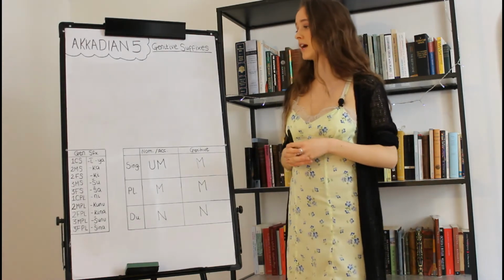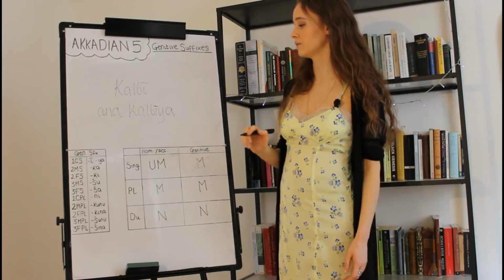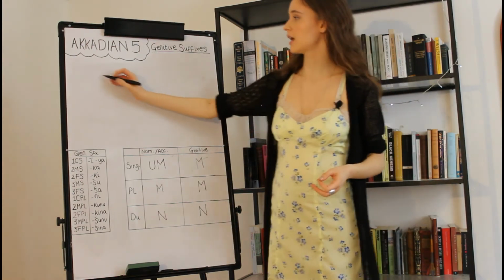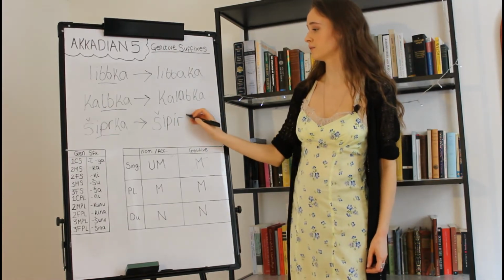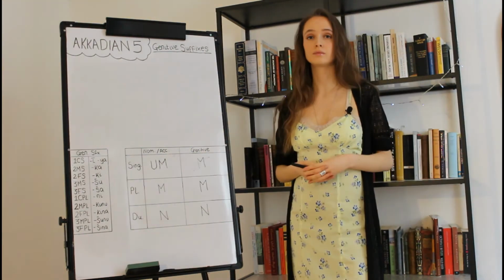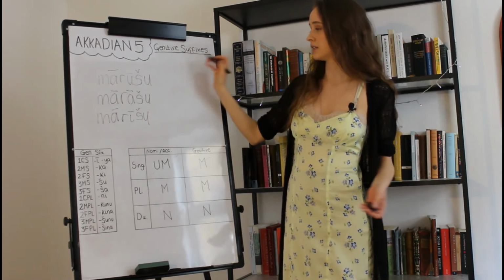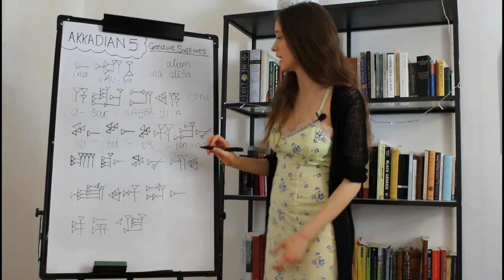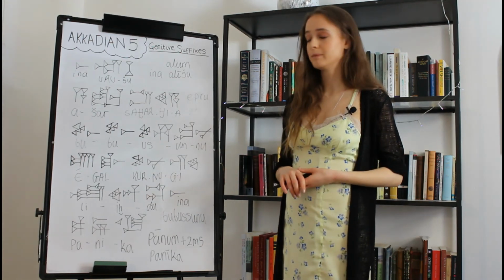Possessive Suffixes in Akkadian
In this lesson we continue our discussion of Pronominal Suffixes by addressing the Genitive suffix. We learn how to form nouns with the possessive suffix as well as how to deal with any sound changes or consonant clusters which may arise.

Recommended Reading:
- J. Huehnergard, A Grammar of Akkadian
- R. Caplice: An Introduction to Akkadian
- M. Worthington: Complete Babylonian
- J. Black, A. George and N. Postgate: A Concise Dictionary of Akkadian